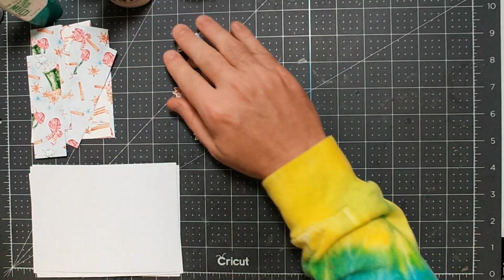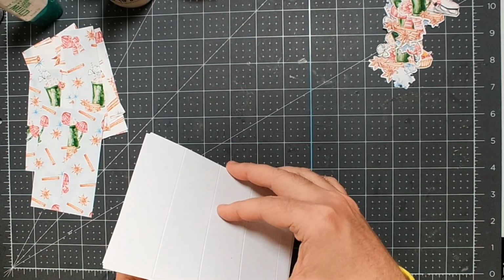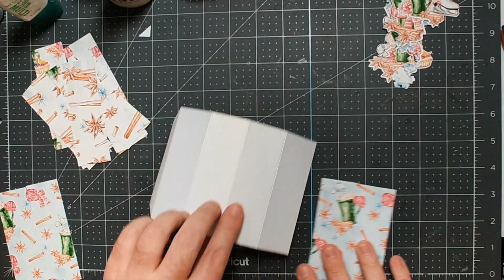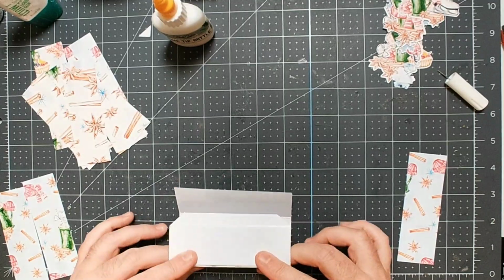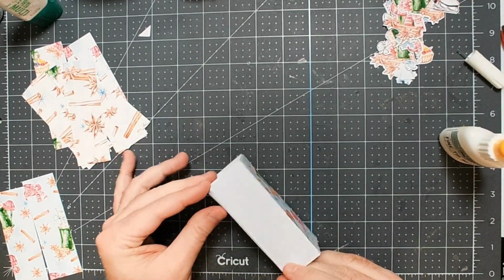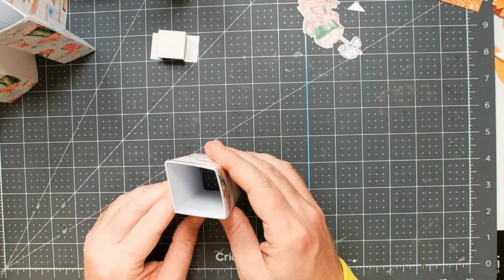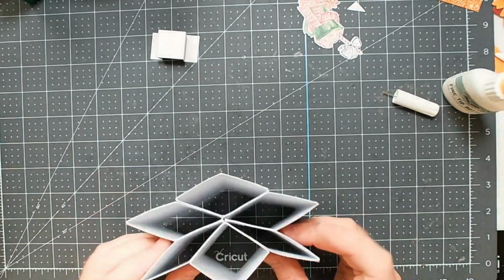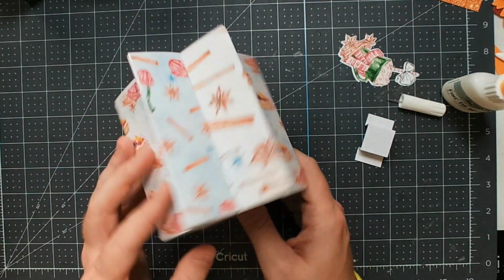Let's make a fun star centerpiece (or it could be a card)